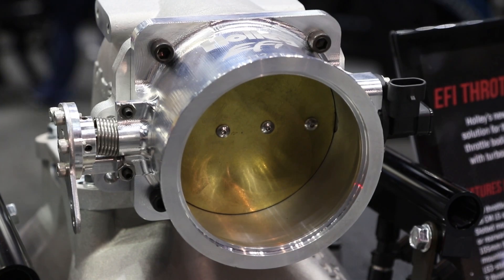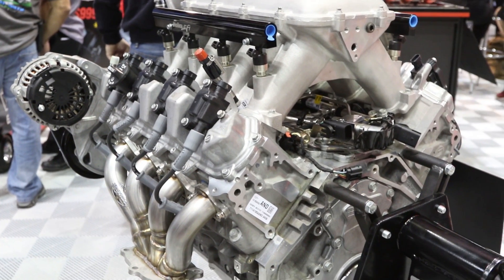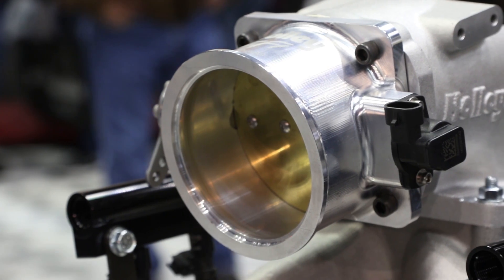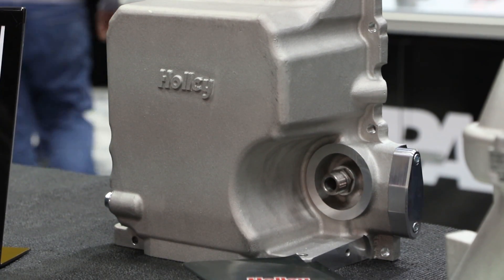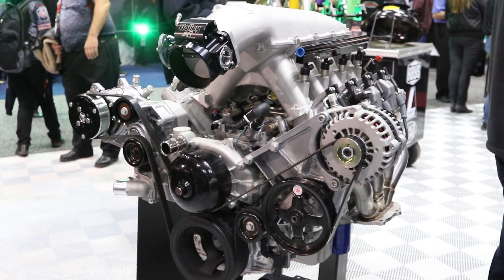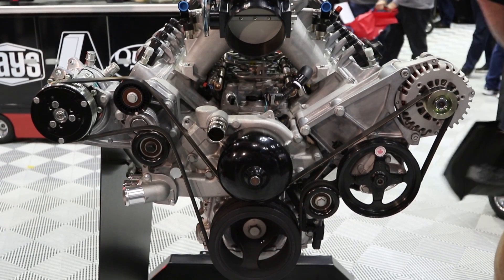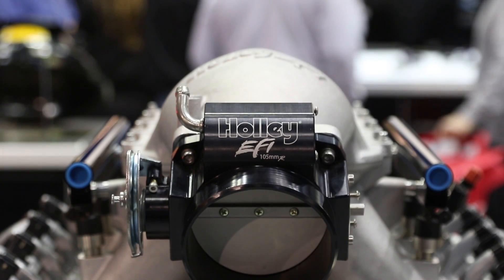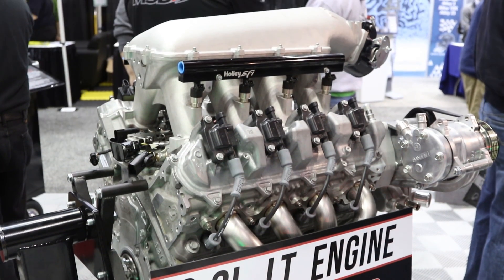PRI 2016: Holley Rolls Out Gen V LT Swap Parts A-Plenty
Holley is gearing up for the Gen V LT engine in a big way, with new Hi-Ram intake manifolds and plenum tops for both EFI throttle bodies and single and dual carburetors, a swap pan that eases clearance issues while retaining stock capacity, and even more stuff to come. Keep an eye out for engine mounts, including specific applications for F-body swaps, headers, offset accessory brackets and complete front drive kits, and even a direct injection controller!